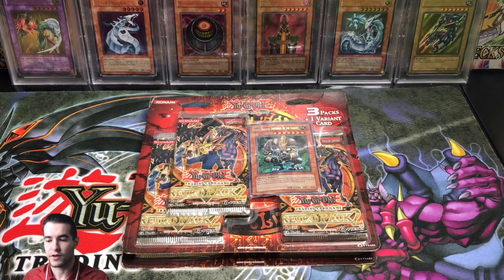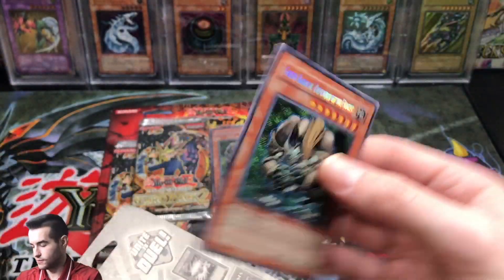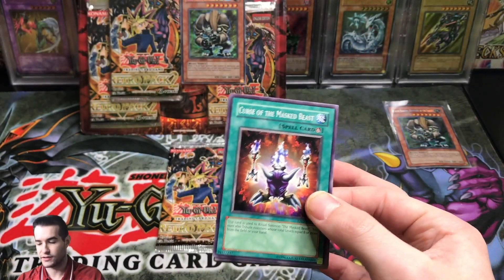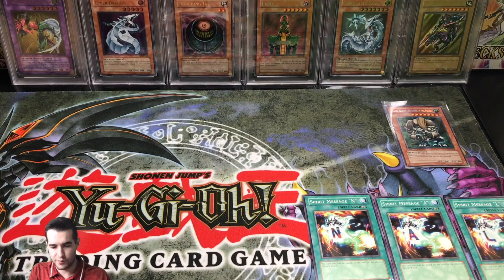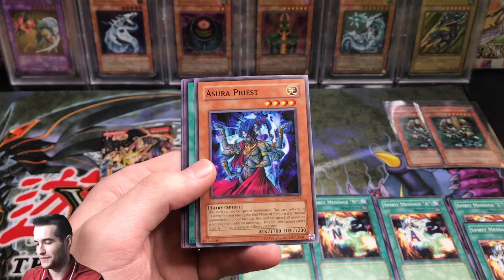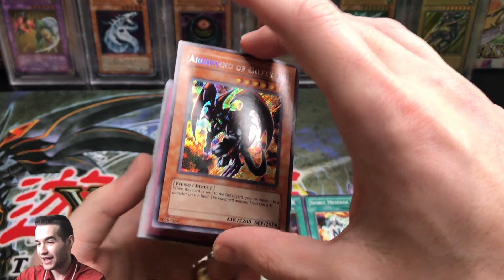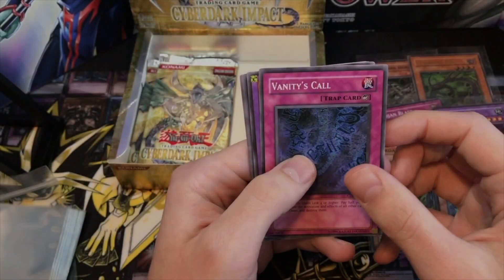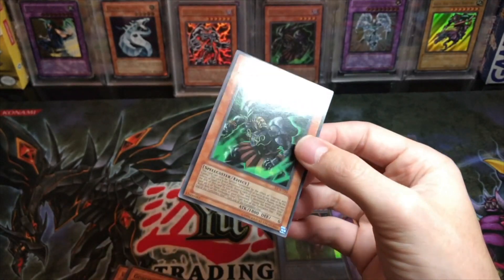INSANE Retro Pack 2 SIX Pack Opening! EPIC 2009 Yugioh Cards Opening! LAST PACK MAGIC!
EBAY LINK!

In today's video I will be opening 2 Retro Pack 2 3 pack blister packs! Hopefully we can pull an epic secret rare!